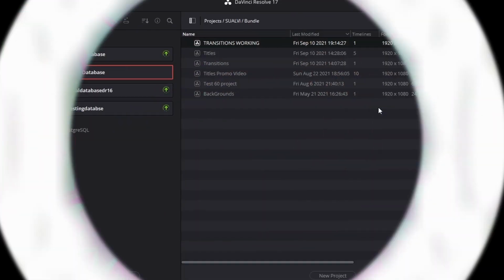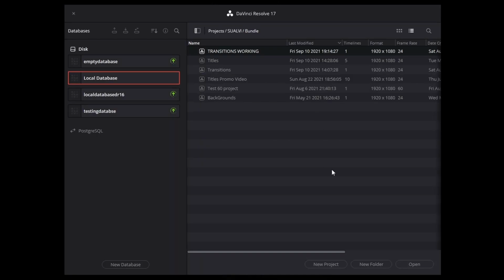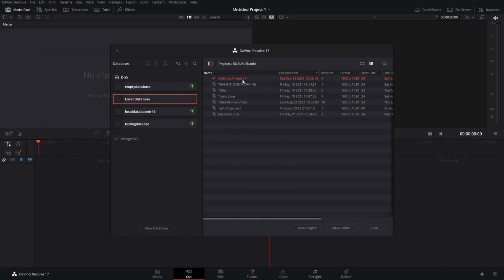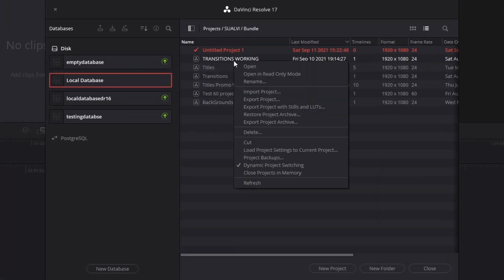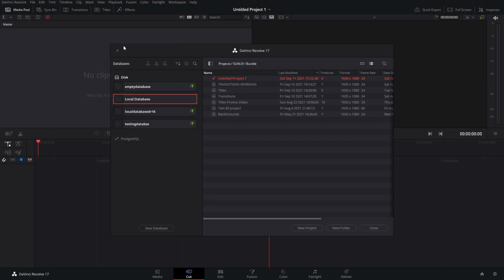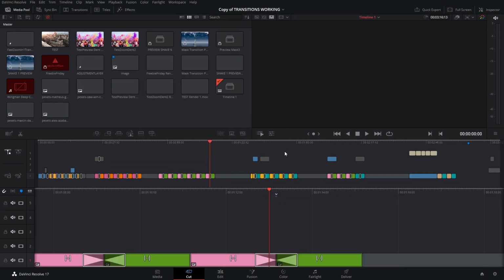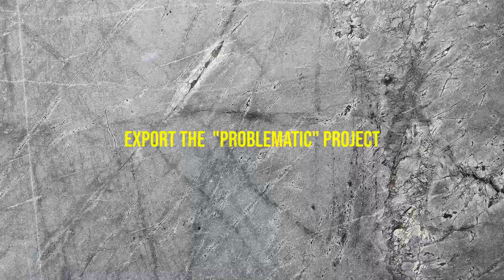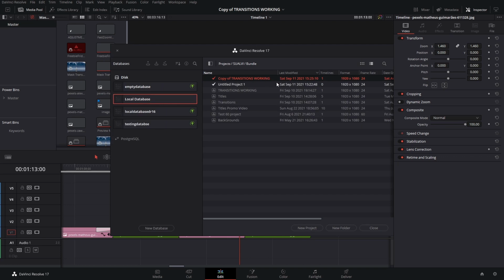Can't Open DaVinci Resolve 17 Project. FIX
If you can't open a DaVinci Resolve 17 project, try this. Now, this is what happened to me, for some reason I tried to go into Fusion, and then the program crashed, while trying to open the project again, Resolve would try to go into that same Fusion Composition right from the start and it would get stuck.
Since the issue was with it trying to open from where it had left the last time, I figured maybe re-importing the project could work, and it did. So, if you are having a similar issue, try this. Hopefully it solves your problem.

Hope that helped.
Have fun and keep creating.
Kev
SUALVI

00:00 Intro

This Was
"Free Transitions For DaVinci Resolve 17"